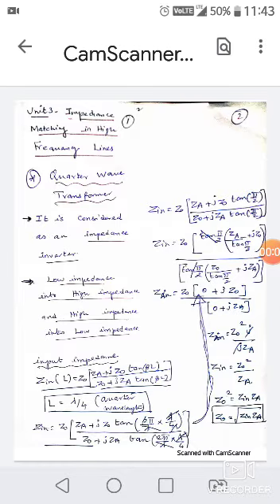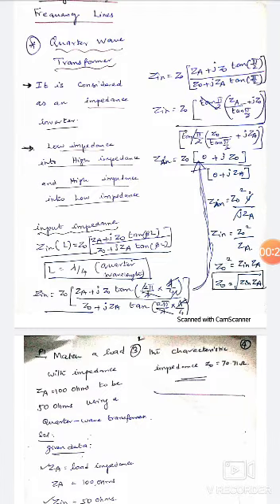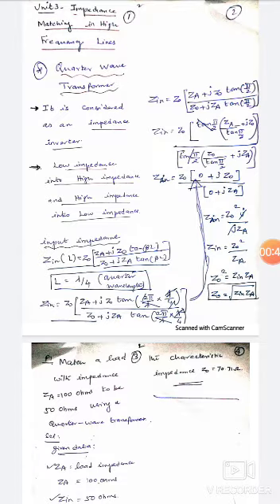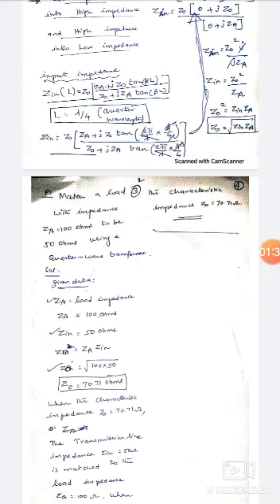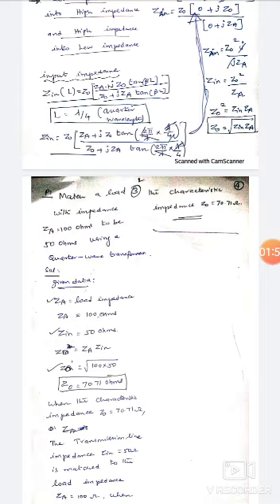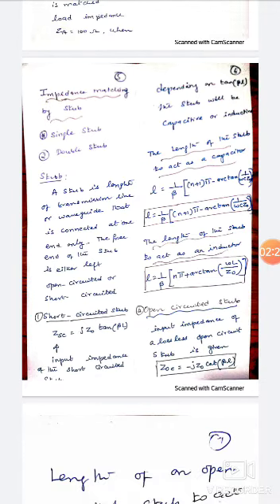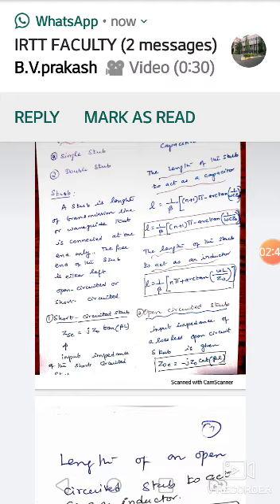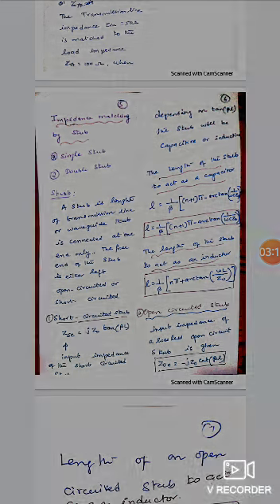Transmission Lines - Impedance Matching in High Frequency Lines-QWT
Derivation of input impedance of Quarter Wave Transformer